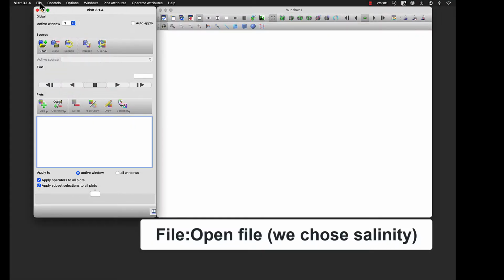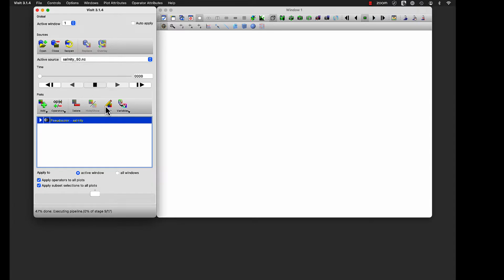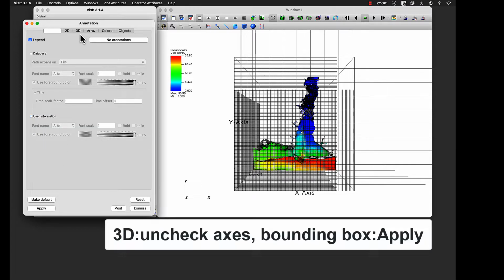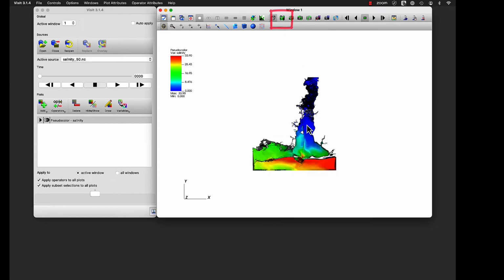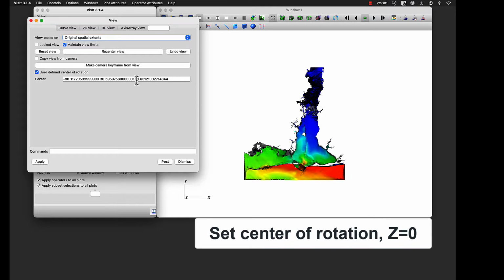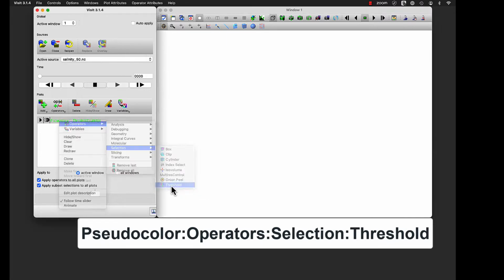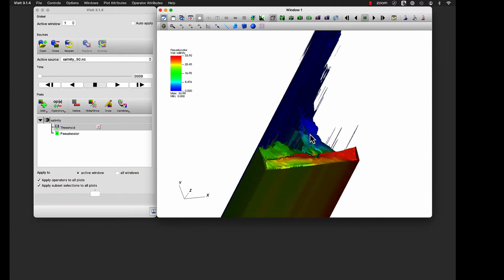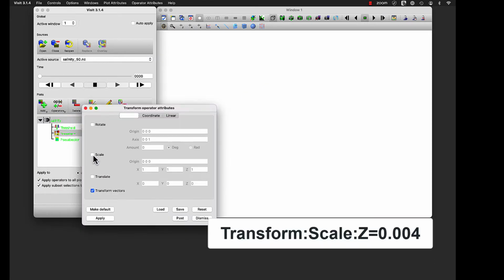VisIt for SCHISM Basic Tasks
VisIt for SCHISM: BasicTasks
- Open a SCHISM file
- Create a pseudocolor plot
- Remove annotations
- Change the center of rotation of the view
- Remove artifacts by using a threshold operator
- Scale the depth variable

Video by Lisa L. Lowe, voiced by Amazon Polly.

Credits:
Zhilong Liu developed the SCHISM grid for Mobile Bay.

The hydrodynamics modeling work is a component of research funded by the National Oceanic and Atmospheric Administration's RESTORE Science Program under award NA19NOS4510194 to University of South Alabama and North Carolina State University.

The modeling is done on Expanse, at the San Diego Supercomputer Center (SDSC) through allocation EES210015 from the Advanced Cyberinfrastructure Coordination Ecosystem: Services & Support, which is supported by National Science Foundation grants 2138259, 2138286, 2138307, 2137603, and 2138296.

VisIt is an Open Source, interactive, scalable, visualization, animation and analysis tool

SCHISM (Semi-implicit Cross-scale Hydroscience Integrated System Model) is a derivative product built from the original SELFE (v3.1dc; Zhang and Baptista 2008) and distributed with an open-source Apache v2 license, with many enhancements and upgrades including new extension to large-scale eddying regime and a seamless cross-scale capability from creek to ocean (Zhang et al. 2016).

- Zhang, Y. and Baptista, A.M. (2008) SELFE: A semi-implicit Eulerian-Lagrangian finite-element model for cross-scale ocean circulation", Ocean Modelling, 21(3-4), 71-96.
- Zhang, Y., Ye, F., Stanev, E.V., Grashorn, S. (2016) Seamless cross-scale modeling with SCHISM, Ocean Modelling, 102, 64-81.